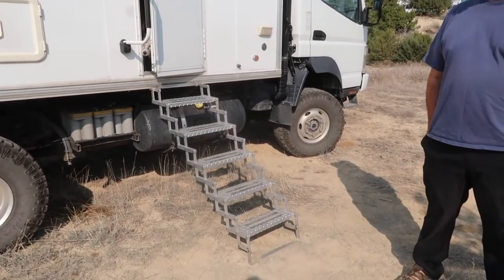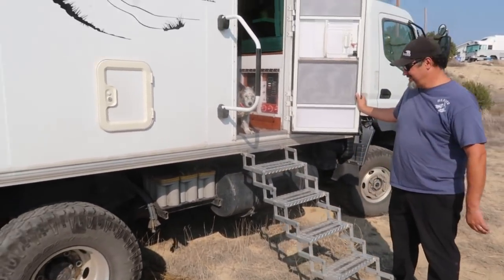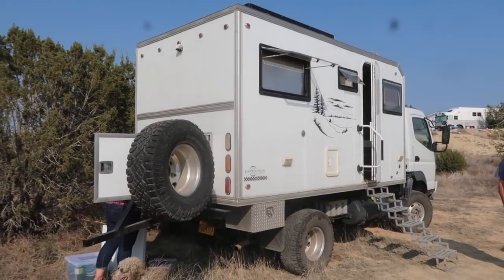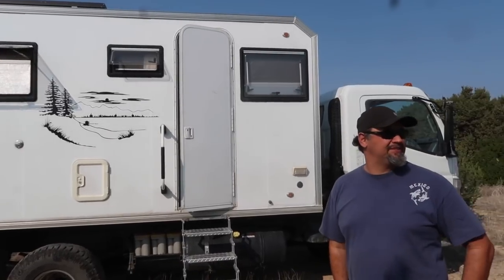Bus Conversion to Motor Home #142 His and Hers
This video is about Bus Conversion to Motor Home #142 His and Hers

12 Magnetic Spice Tins & 2 Types of Spice Labels by Talented Kitchen. 12 Round Storage Spice Rack Set, Clear Top w/Sift-Pour. With113 PVC & 126 Chalkboard Stickers. Magnetic On Refrigerator